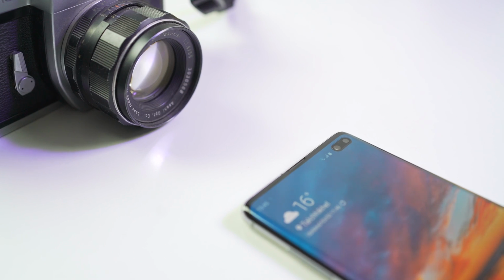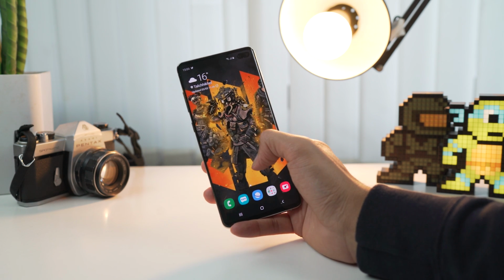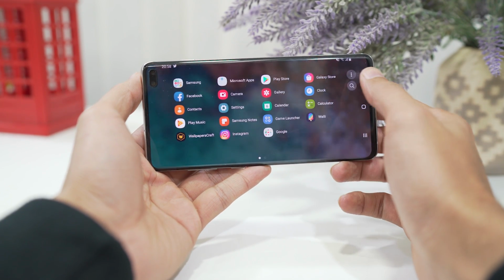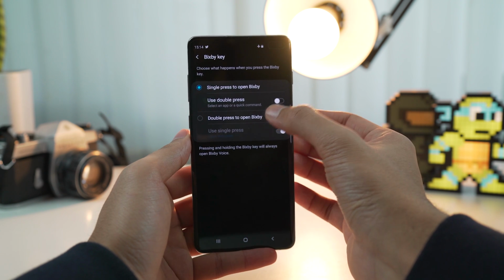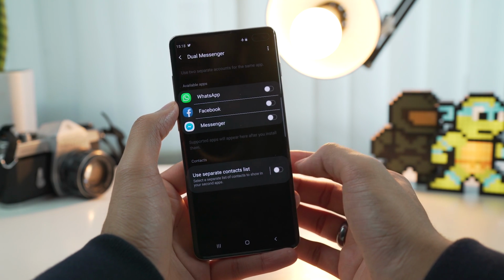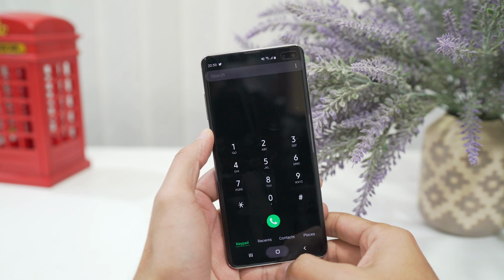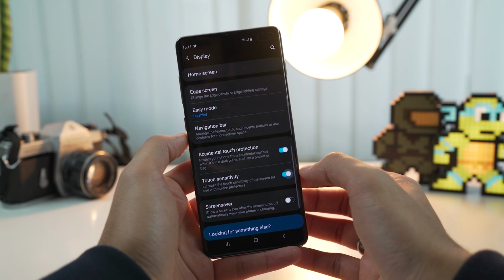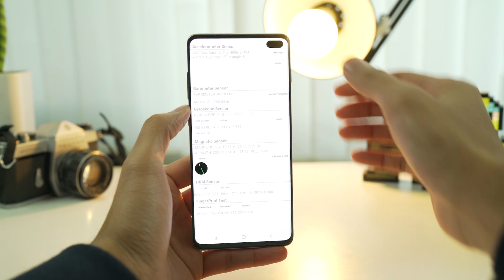10 Useful Samsung Galaxy S10 & S10 plus Tips w/ Tricks | Must Watch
As Samsung Galaxy s10 & s10 plus is out for sale globally, we have brought you the insane tips and tricks of galaxy s10 & s10 plus which you should immediately know after buying. All the tips and tricks are very useful. With this s10 tips and tricks, you will be able to know more about your device in detail.